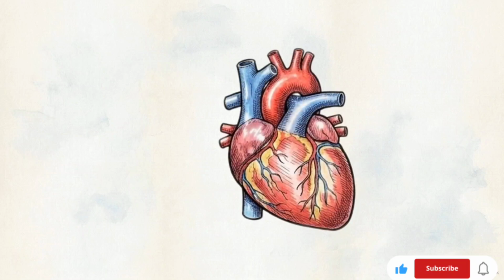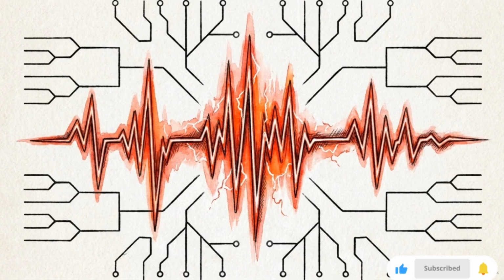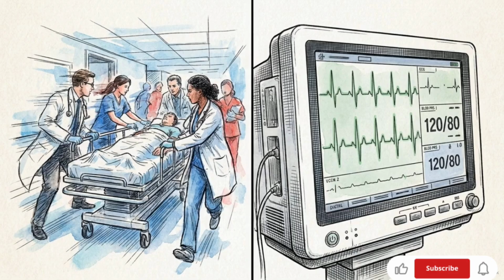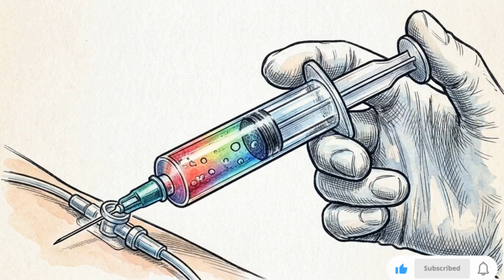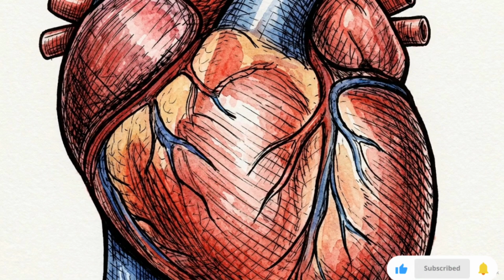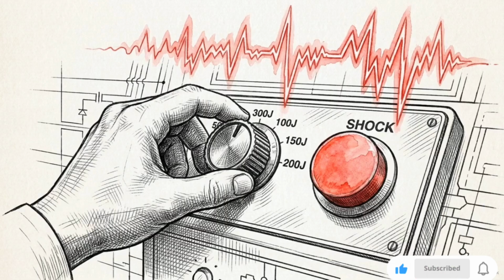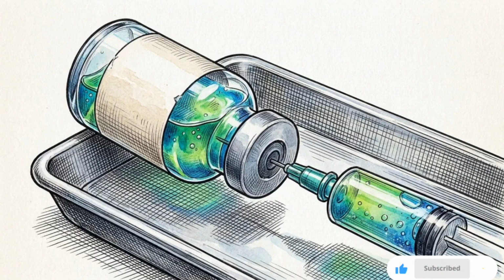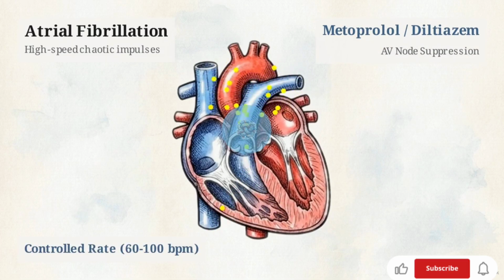Cardiac Arrhythmias Explained in Detail | AF, SVT, VT, VF, Bradycardia, Heart Block & ACLS Treatment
Cardiac Arrhythmias Explained in Detail for Doctors, Medical Students & ICU Professionals.

In this comprehensive video, we discuss the pathophysiology, causes, ECG features, treatment, drug mechanisms and important doses of major cardiac arrhythmias.

Topics covered:
• Atrial Fibrillation (AF)
• Atrial Flutter
• Supraventricular Tachycardia (SVT)
• Sinus Bradycardia
• Sick Sinus Syndrome
• Complete Heart Block
• Ventricular Tachycardia (VT)
• Ventricular Fibrillation (VF)
• Torsades de Pointes
• Bigeminy
• Trigeminy
• Stable vs Unstable Tachyarrhythmias
• Symptomatic Bradycardia
• Synchronized Cardioversion
• Defibrillation
• Medical Cardioversion
• Adenosine
• Amiodarone
• Atropine
• Metoprolol
• Diltiazem
• Digoxin
• Lidocaine
• Procainamide
• Magnesium Sulfate
• Dopamine
• Epinephrine
• ACLS approach to bradyarrhythmia and tachyarrhythmia

Important emergency principles:
• Unstable tachyarrhythmia with a pulse → synchronized cardioversion
• Pulseless VT/VF → CPR + defibrillation
• Symptomatic bradycardia → atropine followed by pacing/vasopressor support when indicated
• Torsades de Pointes → IV magnesium and correction of electrolytes
• Complete heart block with instability → pacing

This video is intended for medical education and revision. Drug doses and treatment decisions should always be verified against current ACLS guidelines, institutional protocols, contraindications, patient-specific factors and local prescribing information.